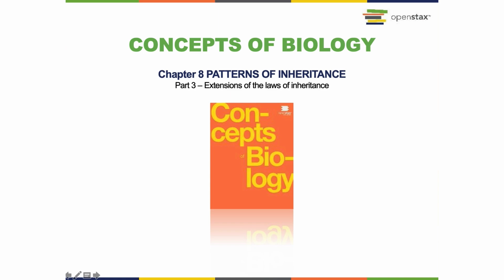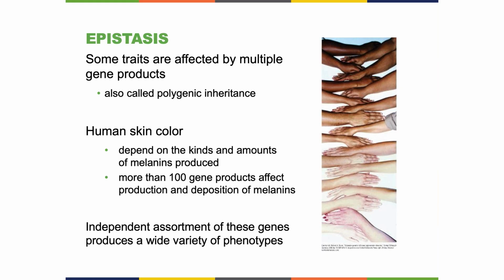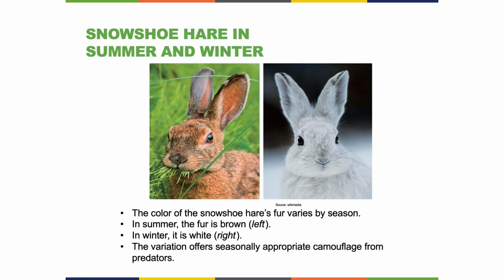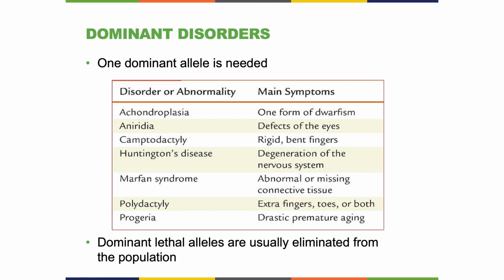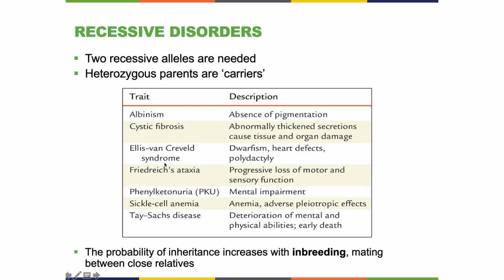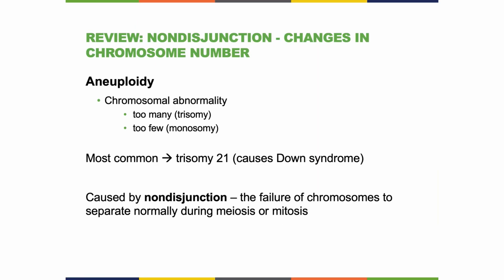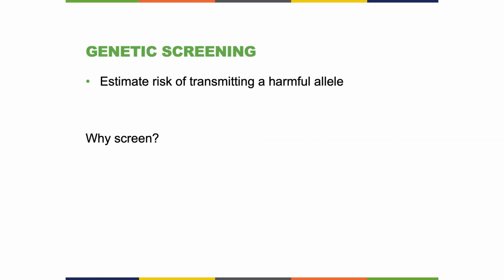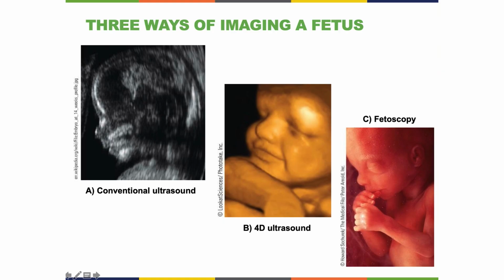BIO 8.3 - Patterns of Inheritance: Extensions of the Laws of Inheritance